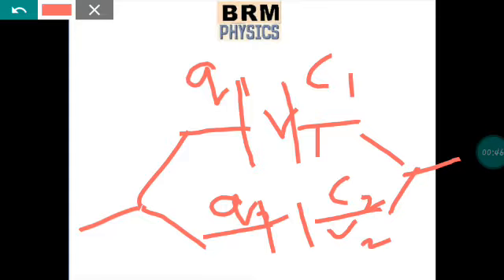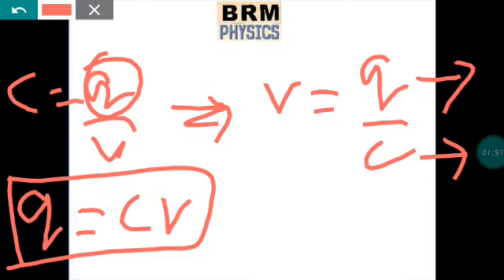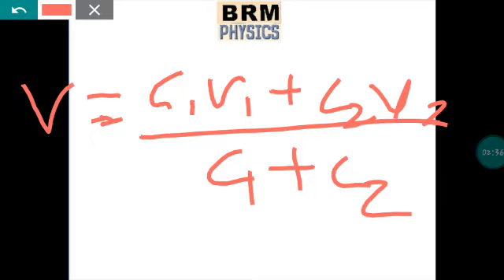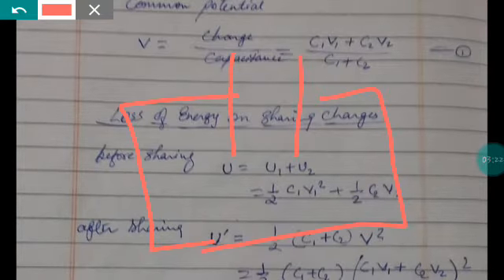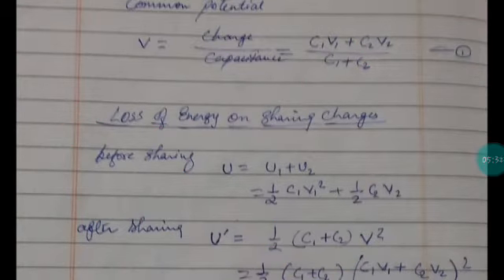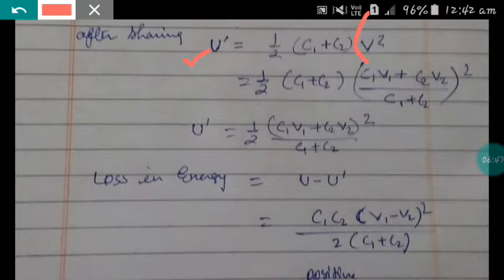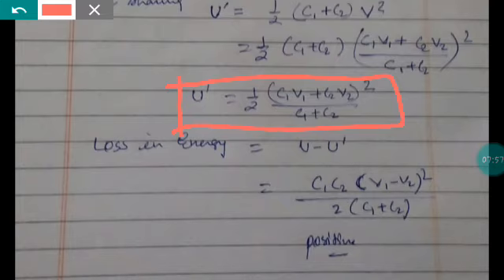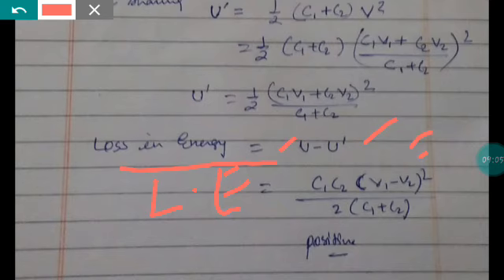Common potential and energy loss in capacitor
Class-12th  Chapter-Electrostatic